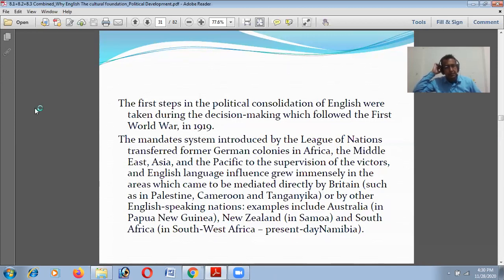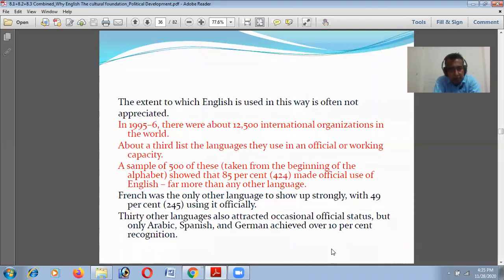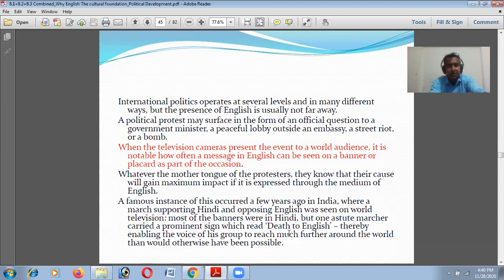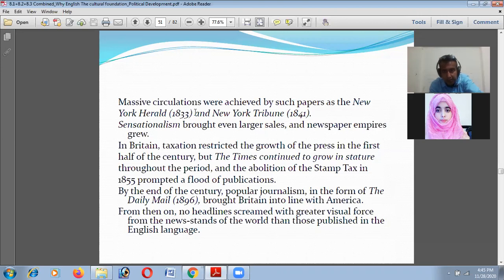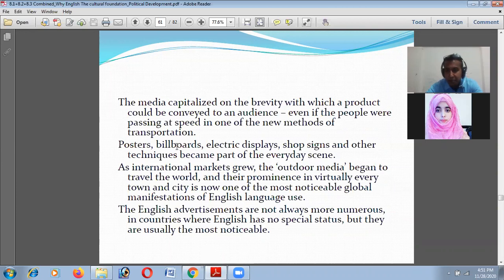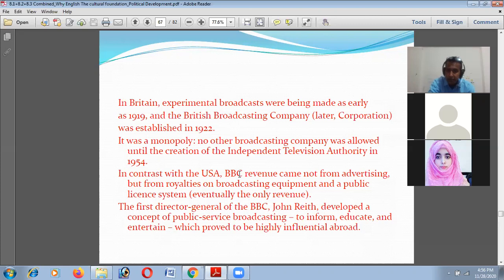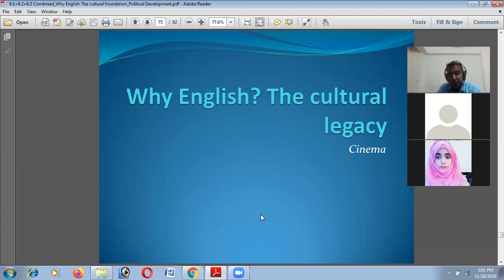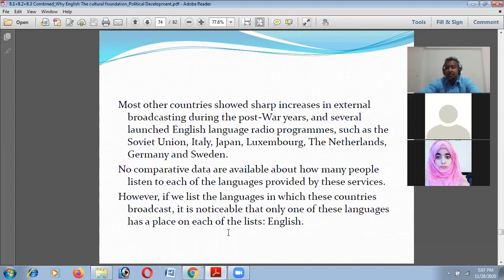Cultural, Political and Economic Legacy of Sustaining English as Global Language(Part2of3)-Class 16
This is virtual live class with MA students at Jagannath University, Dhaka 1100, Bangladesh. If you have questions, please feel free to make those at comment box. Thank you in advance, Md. Abdus Salam Assistant Professor Department of English Jagannath University, Dhaka 1100, Bangladesh
Source:
English as a Global Language
By
David Crystal